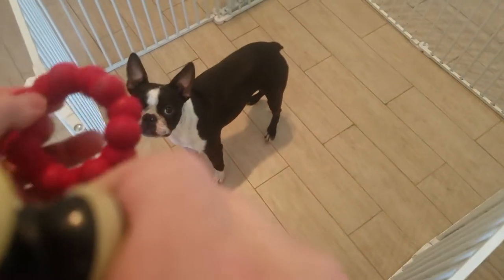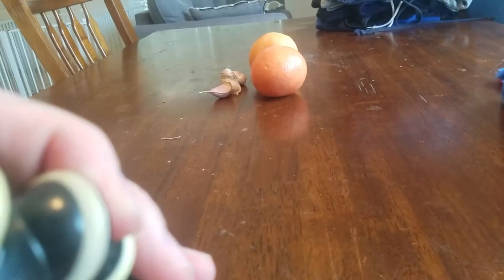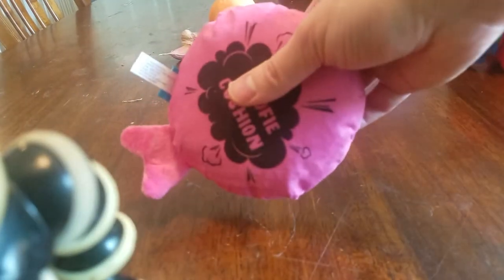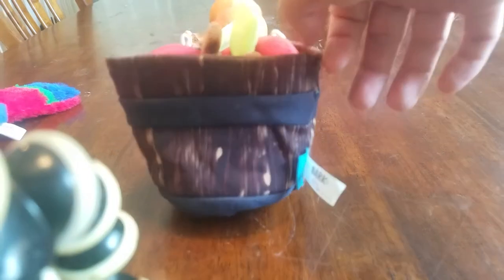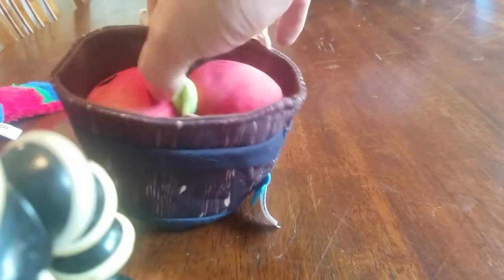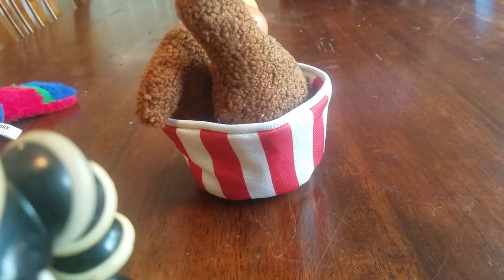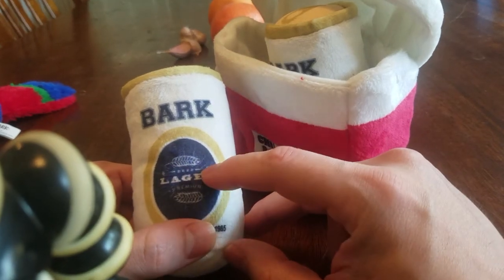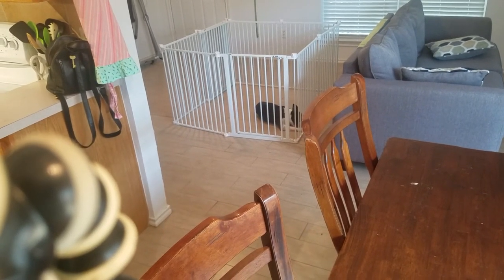new toys for Winston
dog, puppy, boston terrier